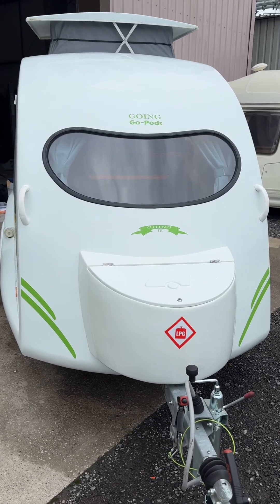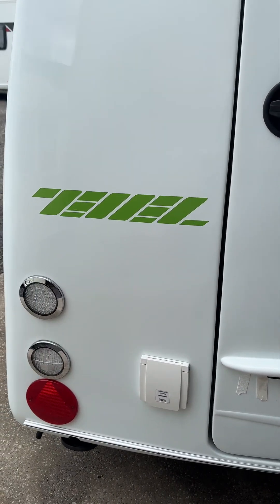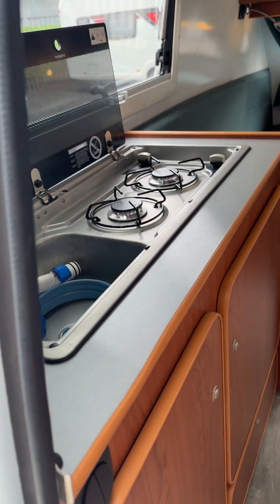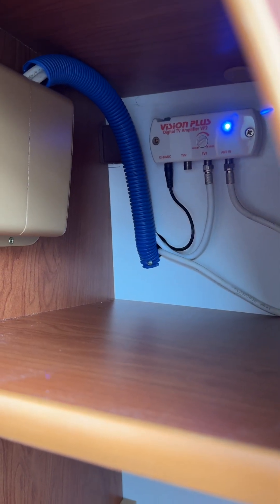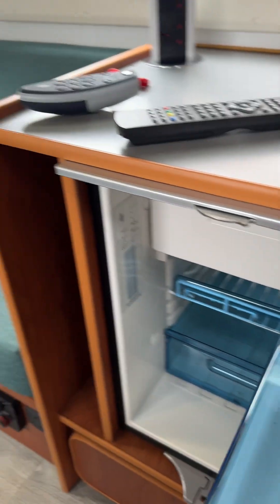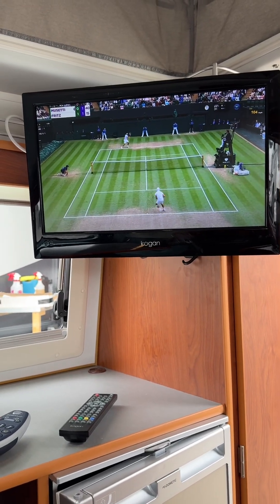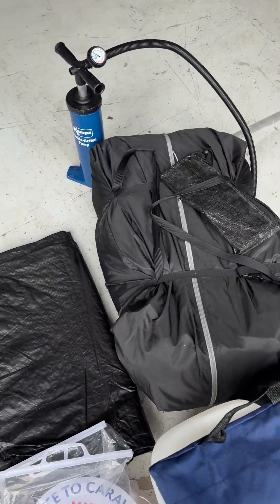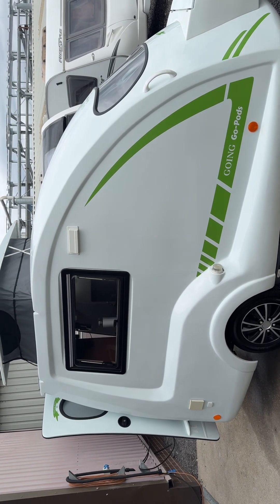Go pod going 3 platinum edition. Sales walk around